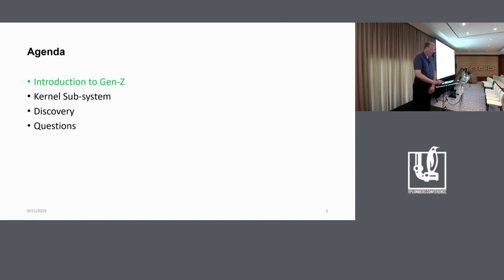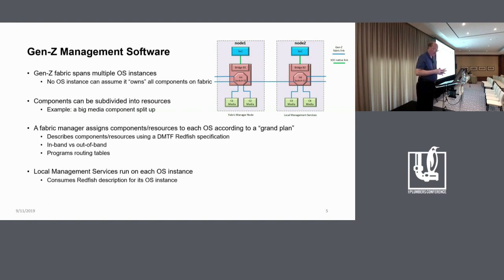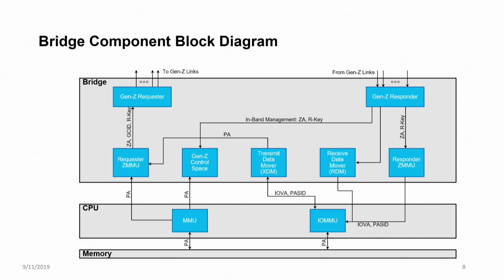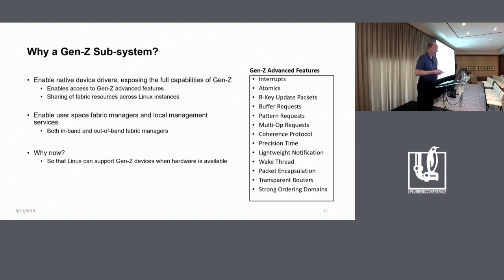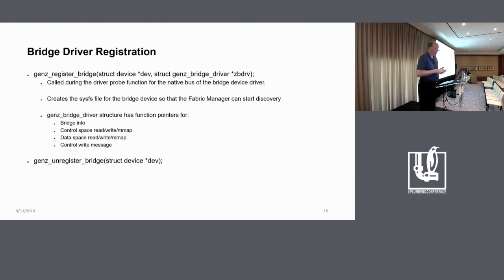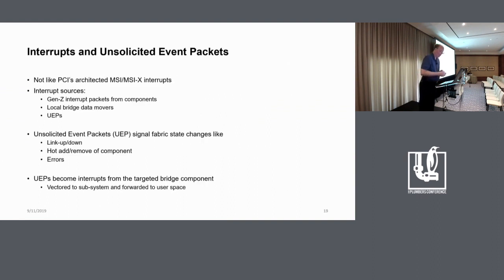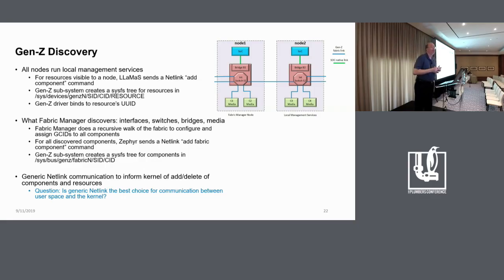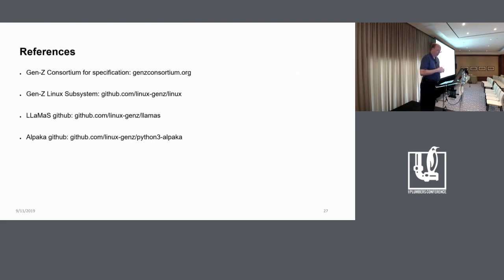LPC2019 - Linux Gen-Z Sub-system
Linux Gen-Z Sub-system

Speakers
 Jim Hull (Hewlett Packard Enterprise)
 Betty Dall (HPE)
 Keith Packard (Hewlett Packard Enterprise)

Description
Gen-Z Linux Sub-system
Discuss design choices for a Gen-Z kernel sub-system and the challenges of supporting the Gen-Z interconnect in Linux.

Gen-Z is a fabric interconnect that connects a broad range of devices from CPUs, memory, I/O, and switches to other computers and all of their devices. It scales from two components in an enclosure to an exascale mesh. The Gen-Z consortium has over 70 member companies and the first version of the specification was published in 2018. Past history for new interconnects suggests we will see actual hardware products two years after the first specification - in 2020. We propose to add support for a Gen-Z kernel sub-system, a Gen-Z component device driver environment, and user space management applications.

A Gen-Z sub-system needs support for these Gen-Z features:

Registration and enumeration services that are similar to existing
sub-systems like PCI.
Gen-Z Memory Management Unit (ZMMU) provides memory mapping and access to fabric addresses. The Gen-Z sub-system can provide services to track PTE entries for the two types of ZMMU's in the specification: page grid and page table based.
Region Keys (R-Keys) - Each ZMMU page can have R-Keys used to validate page access authorization. The Gen-Z sub-system needs to provide APIs for tracking, freeing, and validating R-Keys.
Process Address Space Identifier (PASID) - ZMMU requester and responder Page Table Entries (PTEs) contain a PASID. The Gen-Z sub-system needs to provide APIs for tracking PASIDs.
Data mover - Transmit and receive data movers are optional elements in bridges and other Gen-Z components. The Gen-Z sub-system can provide a user space interface to a RDMA driver that uses a Gen-Z data mover. For example, a libfabric Gen-Z provider implementation can use a RDMA driver to access data mover queues.
UUIDs - Components are identified by UUIDs. The Gen-Z sub-system provides interfaces for tracking UUIDs of local and remote components. A Gen-Z driver binds to a UUID similarly to how a PCI driver binds to a vendor/device id.
Interrupt handling - Interrupt request packets in Gen-Z trigger local interrupts. Local components such as bridges and data movers can also be sources of interrupts.
We will discuss our proposed design for the Gen-Z sub-system illustrated in the following block diagram:

Gen-Z Sub-system Block Diagram

Gen-Z fabric management is global to the fabric. The operating system may not know what components on the fabric are assigned to it; the fabric manager decides which components belong to the operating system. Although user space discovery/management is unusual for Linux, it will allow the Gen-Z sub-system to focus on the mechanism of component management rather than the policy choices a fabric manager must make.

To support user space discovery/management, the Gen-Z sub-system needs interfaces for management services:

Fabric managers need read/write access to component control space in order to do fabric discovery and configuration. We propose using /sys files for each control structure and table.
User space Gen-Z managers need notification of management events/interrupts from the Gen-Z fabric. We propose using poll on the bridges' device files to communicate events.
Local management services pass fabric discovery events from user space to the kernel. Our proposed design uses generic Netlink messages for communication of these component add/remove/modify events.
We are leveraging our experience with writing Linux bridge drivers for three different Gen-Z hardware bridges in the design of the Gen-Z Linux sub-system. Most recently, we wrote the DOE Exa-scale PathForward project's bridge driver with data movers We wrote drivers for the Gen-Z Consortium's demonstration card that supports a block device and a NIC as well as a driver for the bridge in HPE's "The Machine" that is a precursor to Gen-Z.